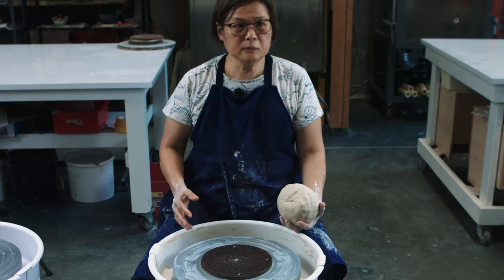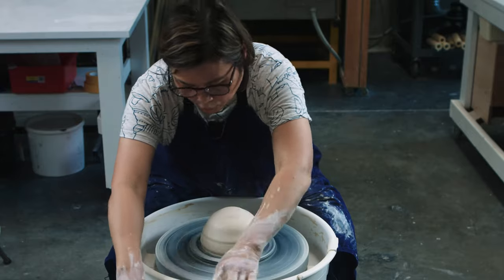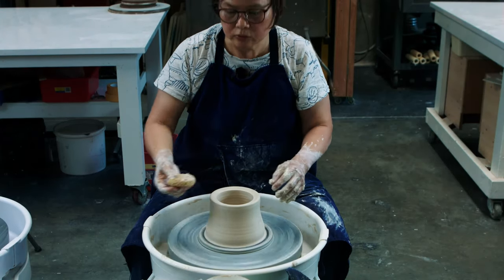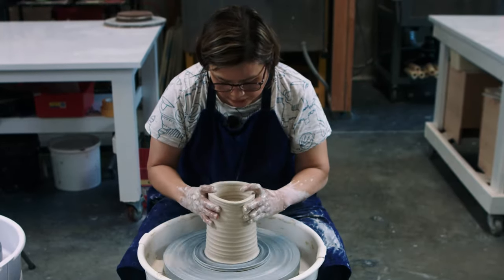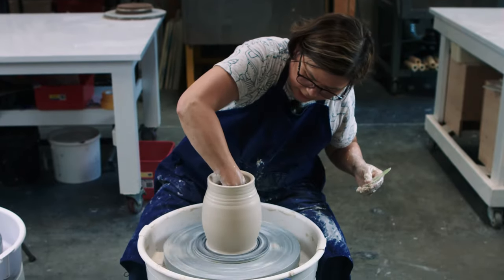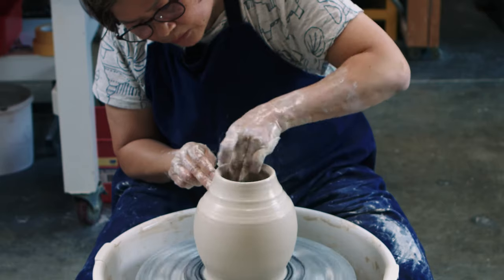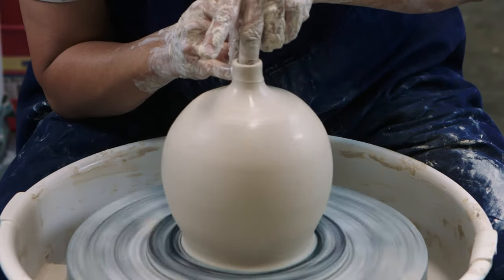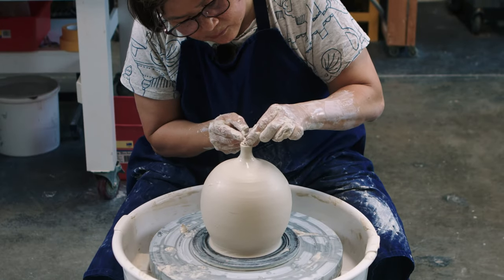Pottery Wheel Tips: How To Make A Ceramic Vase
This video is for pottery beginners and ceramic enthusiasts looking for a demonstration that will help them understand the steps and process of how to make a ceramic vase when using the pottery wheel.

This video goes beyond the beginner steps of centring clay; opening clay and and raising a cylindrical wall in order to create a ceramic vase.

This video is part of a tutorial series from Connie Lichti Ceramics & Pottery school:

Connie Lichti has been part of the Melbourne ceramics community for 20 years. She began learning wheel throwing pottery techniques and skills at the age of 45 at the Carlton Arts Centre. Her hobby transformed into a passion motivating her to teach her techniques where she first learned them and she began offering wheel throwing workshops at Northcote Pottery Supplies.
In 2016 Connie’s passion for ceramics and teaching inspired her to create the Pottery Learning Centre. Teaching wheel throwing pottery techniques to small classes at her studio in Derrimut, Victoria, she offers students one-on-one support and instructive feedback on their unique style. Connie was an absolute beginner when she enrolled into a pottery class, but as she progressed she discovered her passion and shares this passion via her dedication in supporting students with their aspirations.